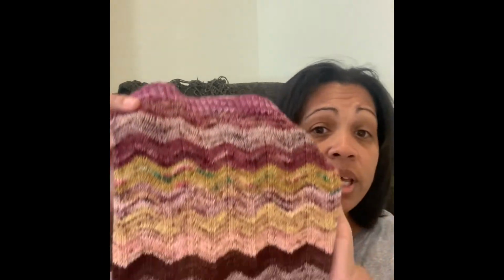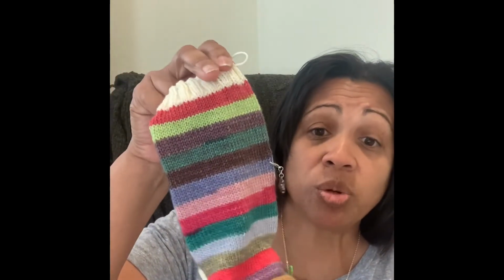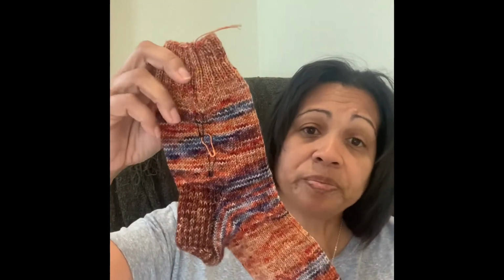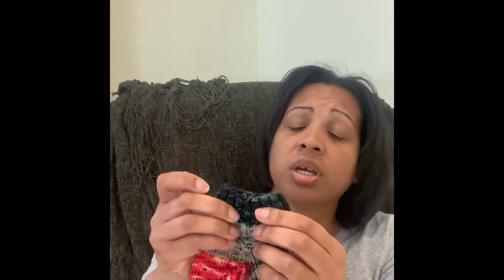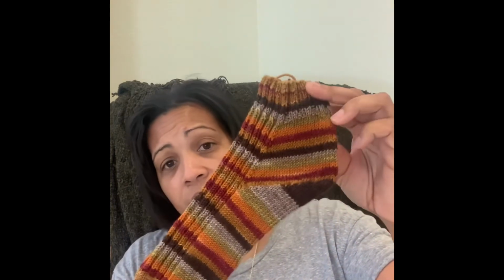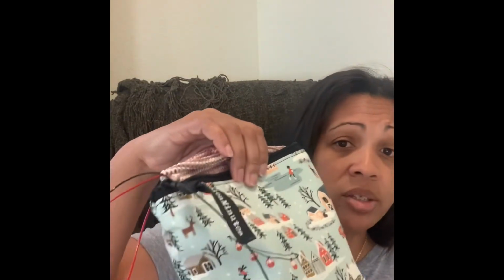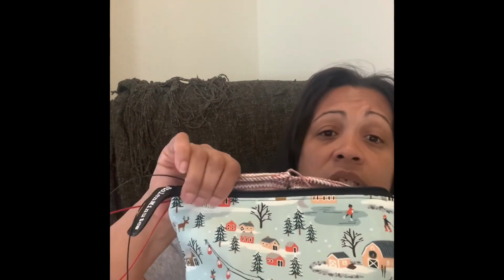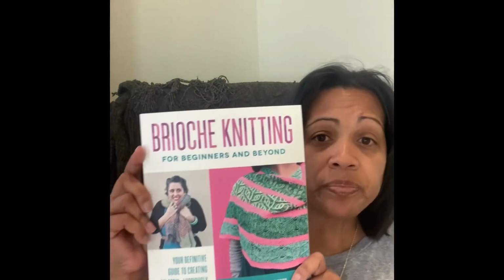Episode 1. A little rambling.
Knitting and yarn podcast
Where you can find me:

Ravelry yarngirl67

Patterns mentioned

Vanilla socks on 9’ circle

Yarn mentioned